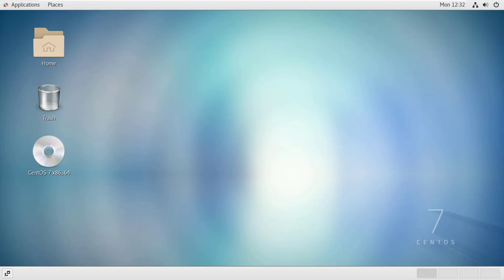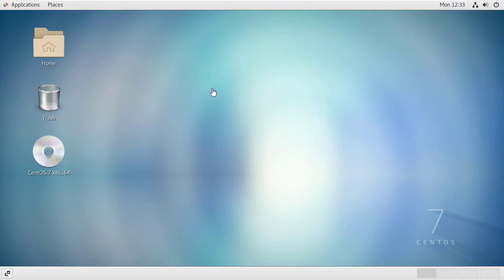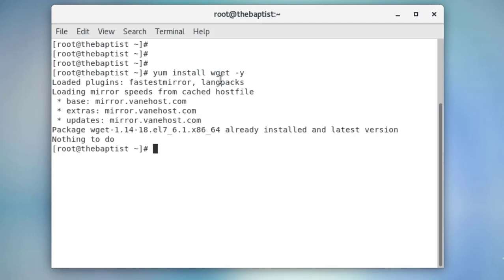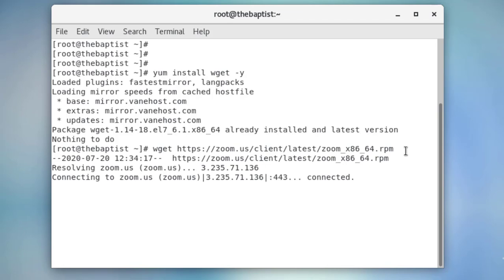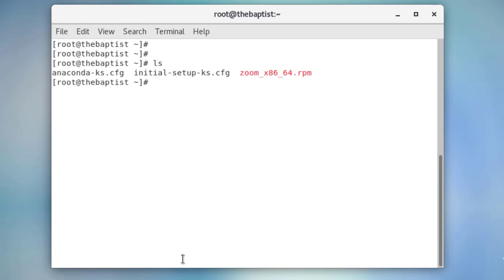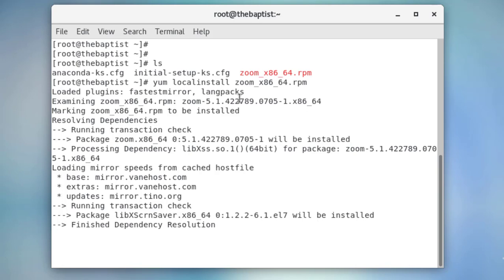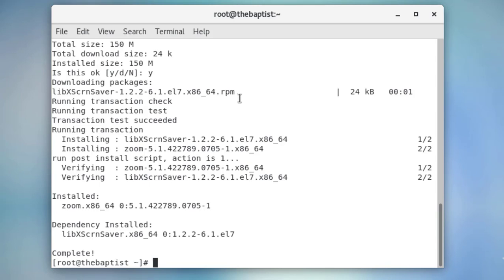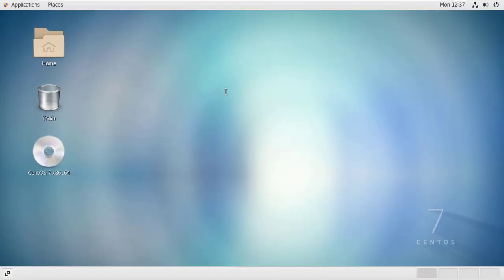Install Zoom on Linux | CentOS 7 | RHEL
Need to run Zoom on Linux? Watch the tutorial and install Zoom App on Linux Systems or Virtual Machines

Commands:
1. yum -y install wget

3. yum localinstall zoom_x86_64.rpm
4. Open Zoom App